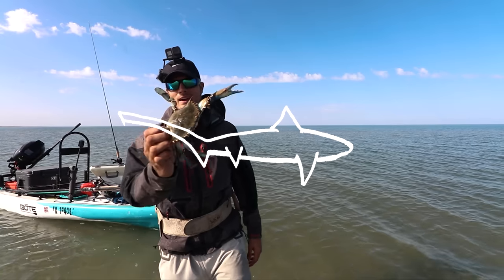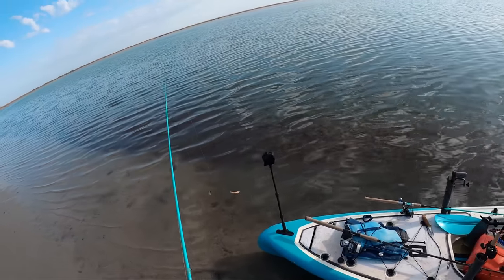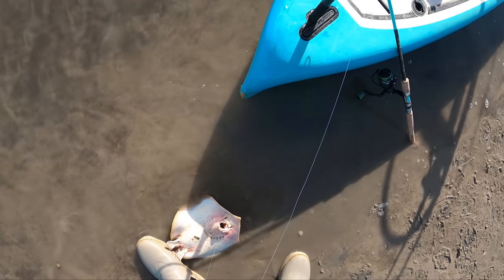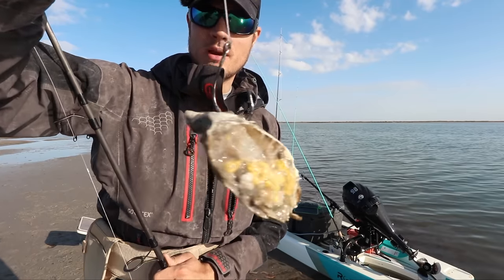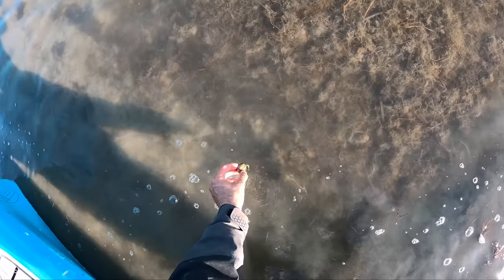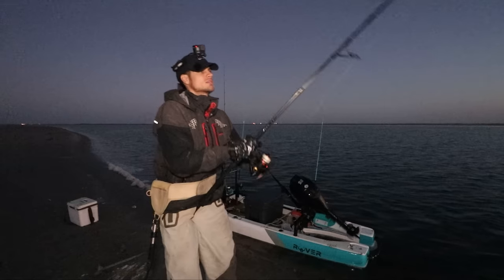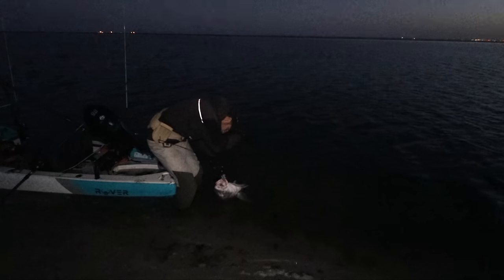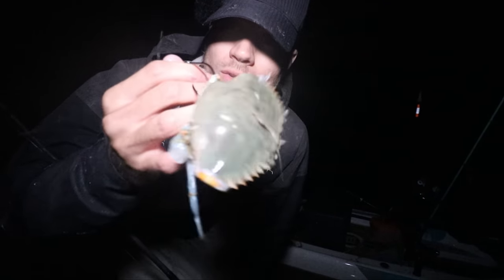what happens when you use WHOLE BLUECRAB FOR BAIT?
expensive whole blue crab just for the thrill of the catch. Not going to eat what we catch this time because it's going to be a big guy. and sometimes you gotta let the big guy's go you know?

Rewards:
1 - Weeklyish fishing reports + 3oz spoon jetty tutorial video
2 - spreadsheet showing were fish are seen during each month of the year
3 - Video of fishing secrets I've picked up